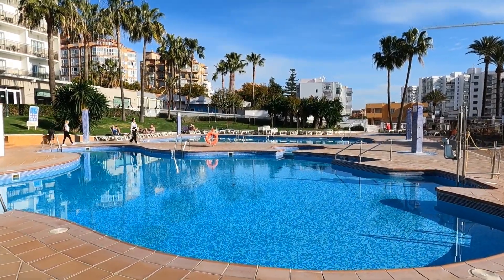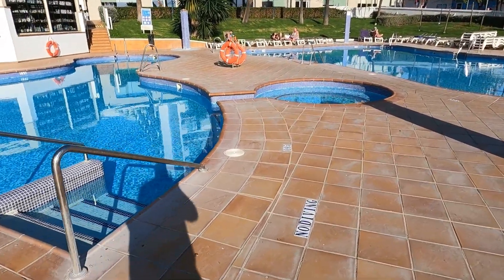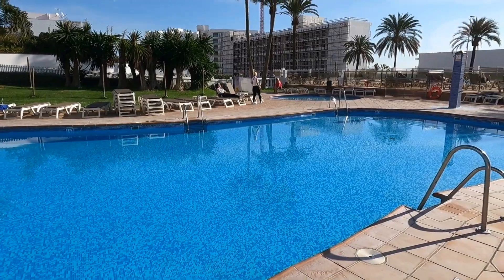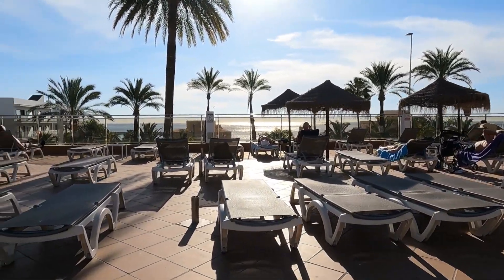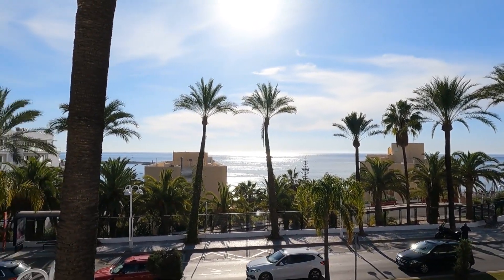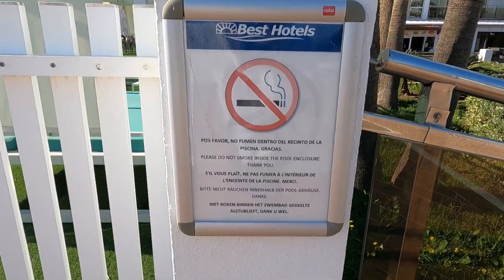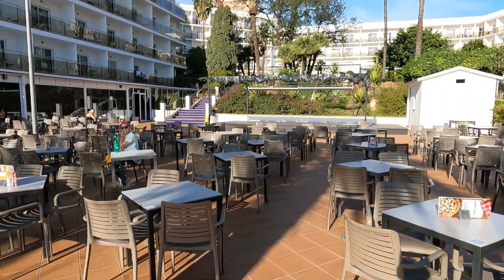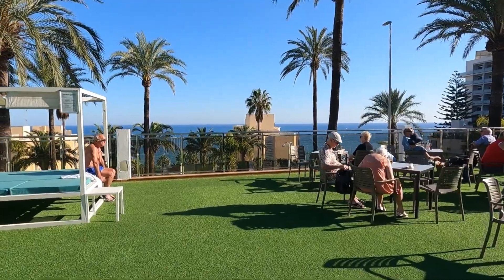Benalmadena BEST SIROCO Hotel POOL and BAR Tour Andalusia SPAIN Costa del Sol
BEST SIROCO Hotel Tour BENALMADENA Andalusia SPAIN Costa del Sol